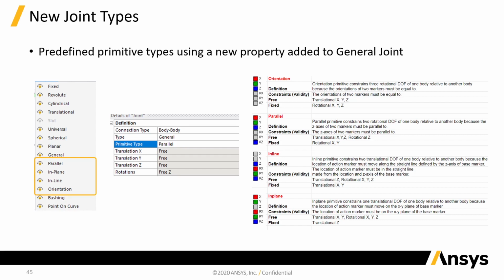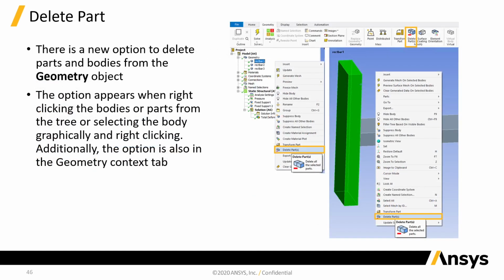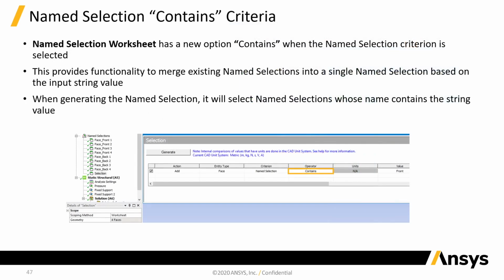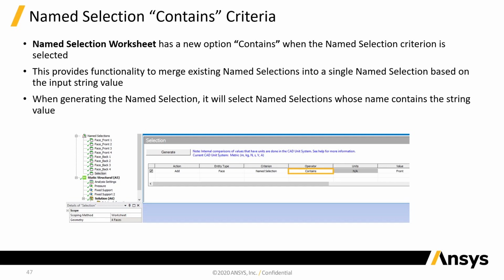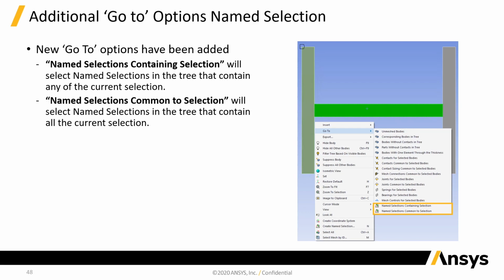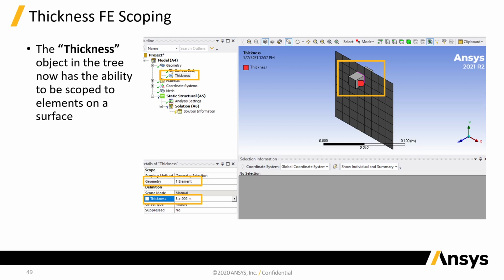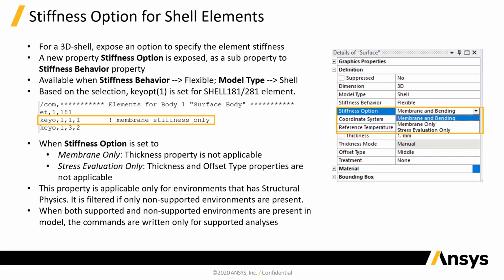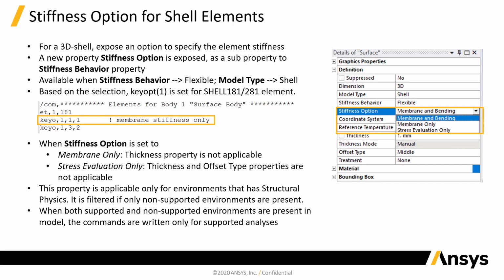Ansys 2021 R2 Structures Update - General Enhancements (Part 2 of 6)